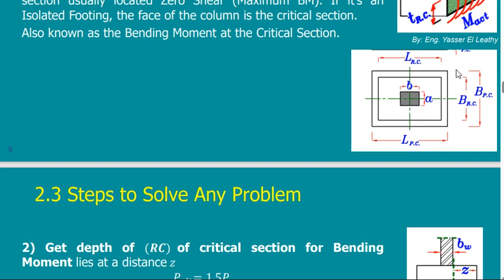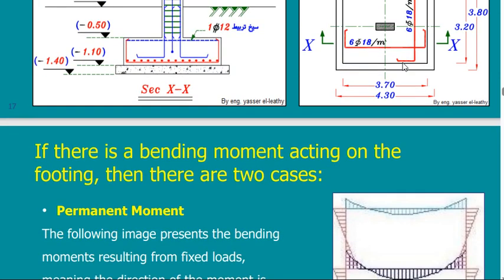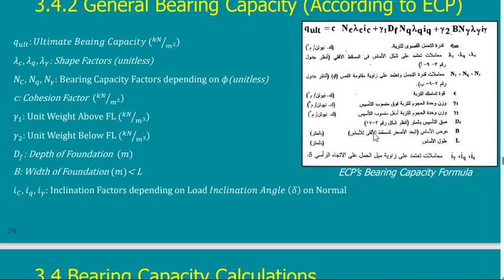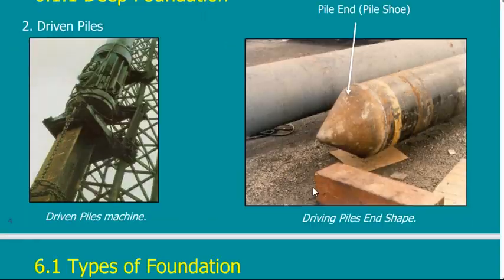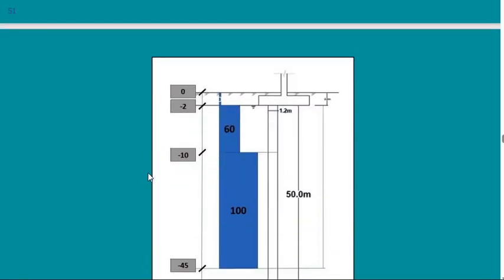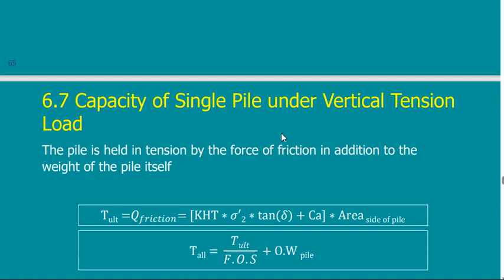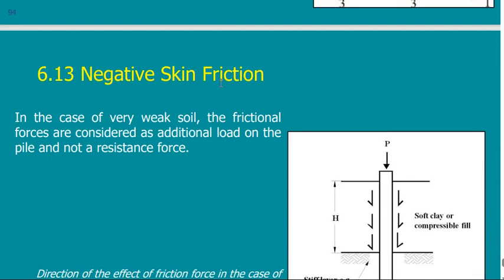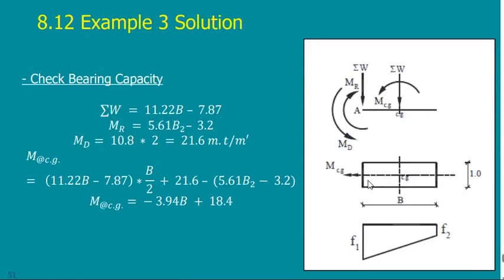6FTC2041 Revision Geotechnical Design